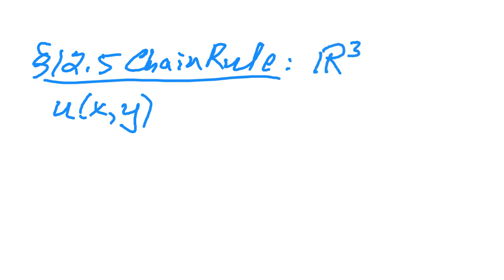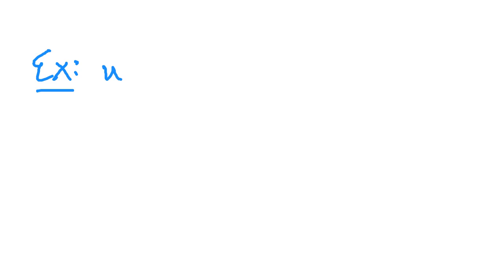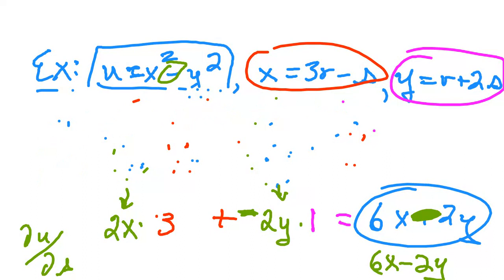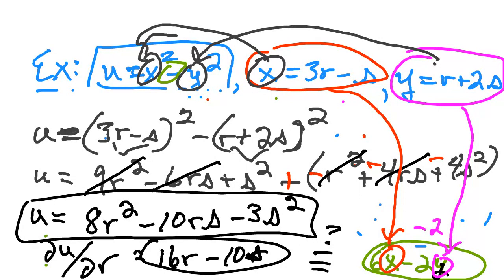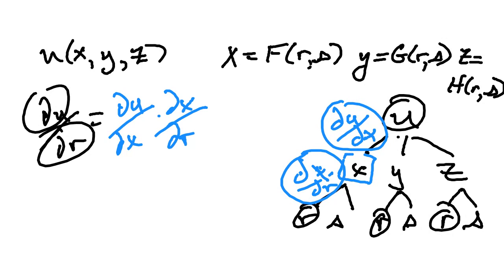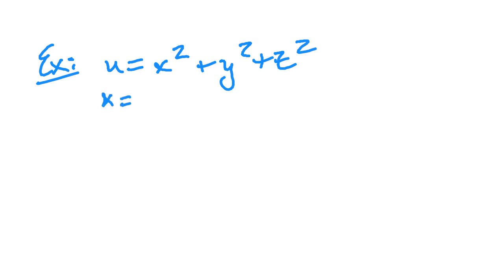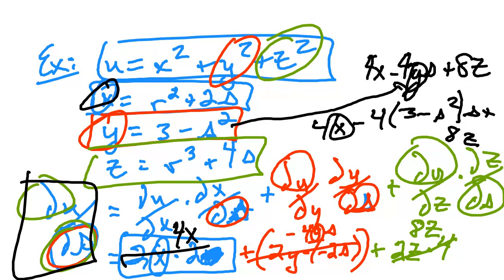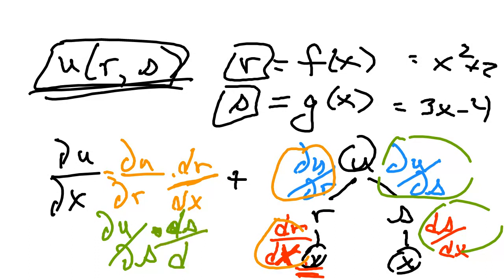Section 12 5 Chain Rule recording 1